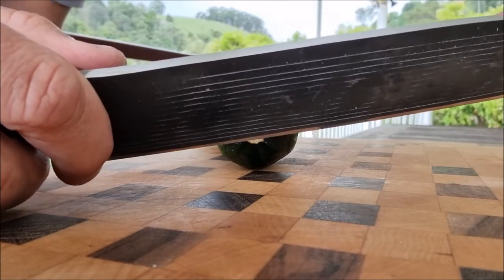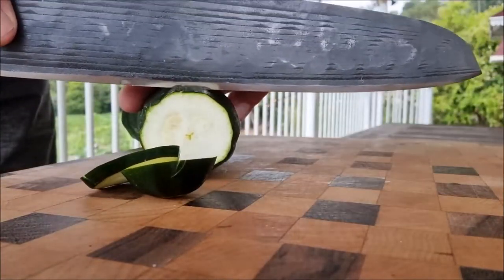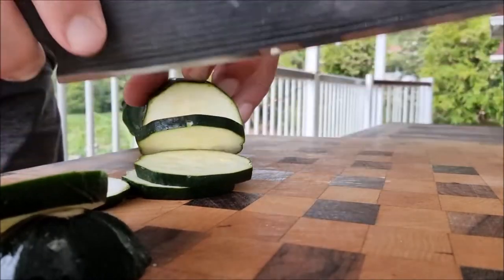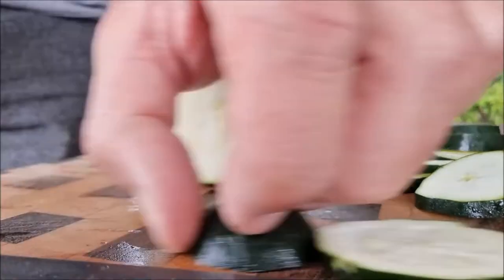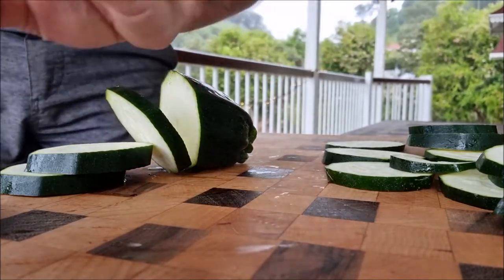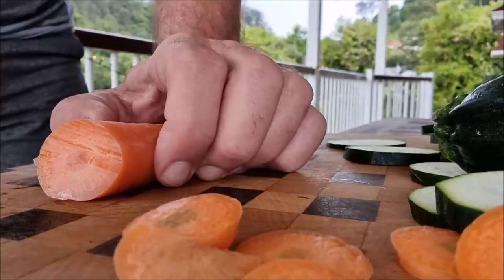Soliditi 25cm Chef/Carving Knife Vegetable slicing comparison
Reduced sticking friction thanks to our patented corrugated blade and single bevel chisel edge. See how our 25cm Chef/Carving knife chops vegetables compared to a generic Western knife.